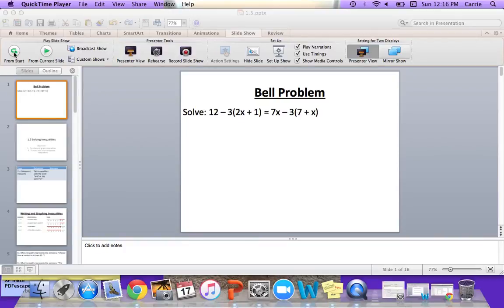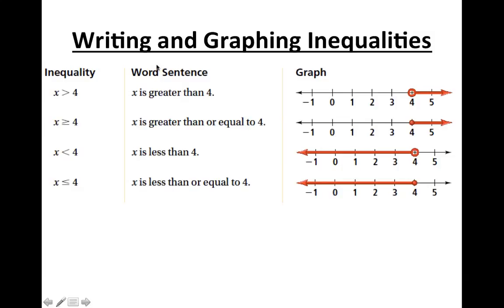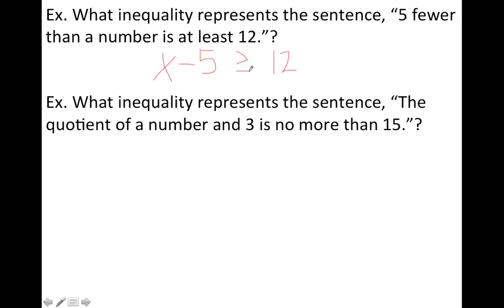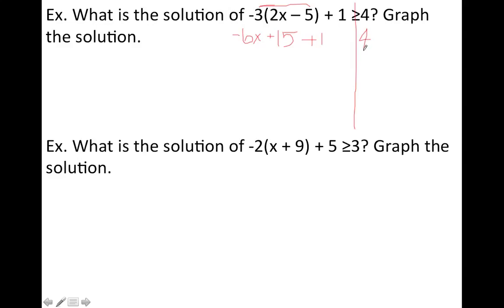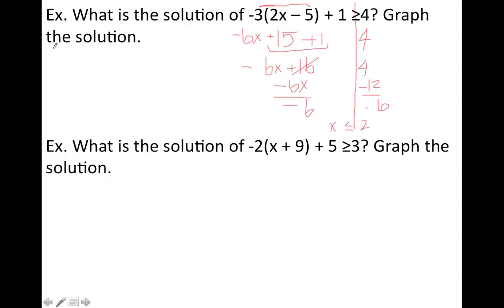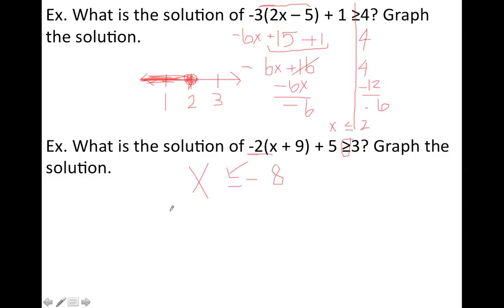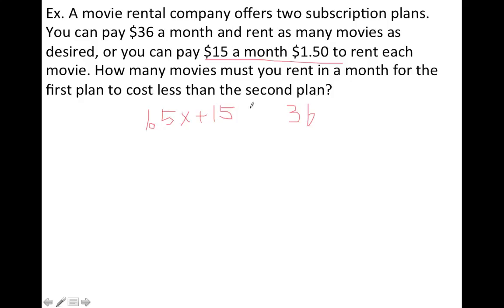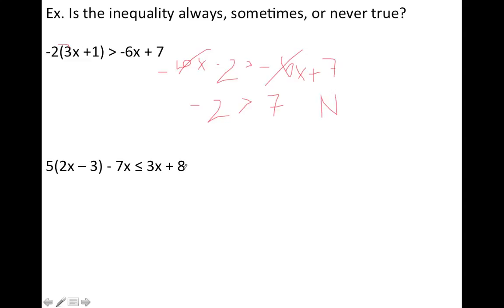1.5 Solving Inequalities